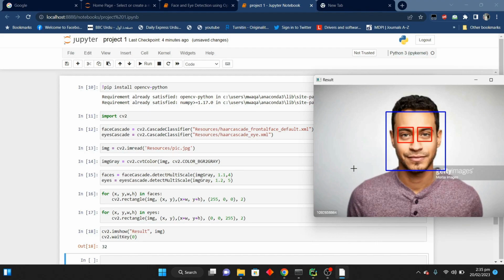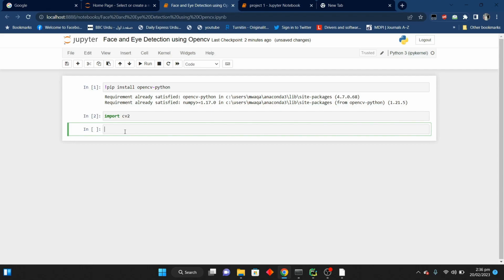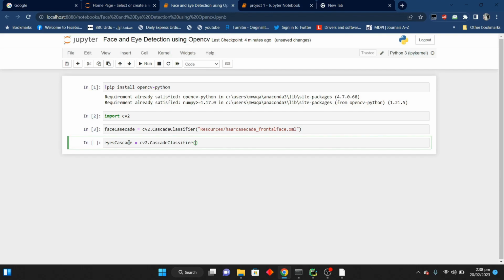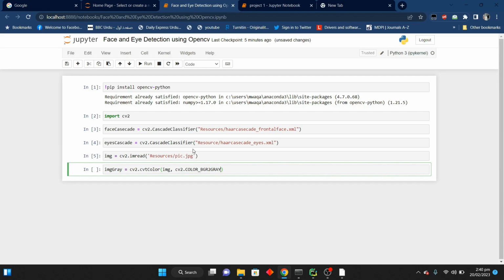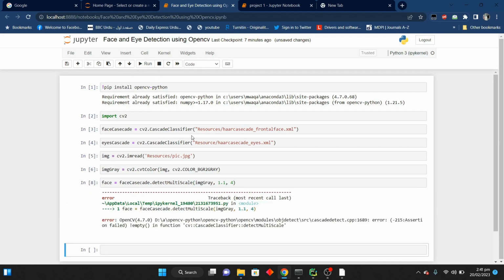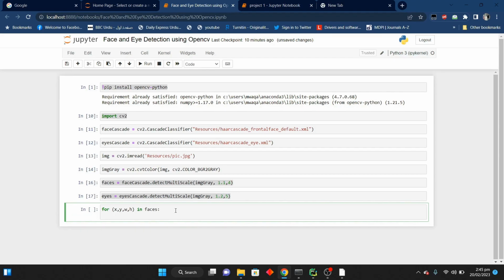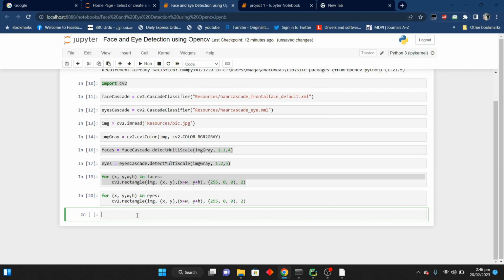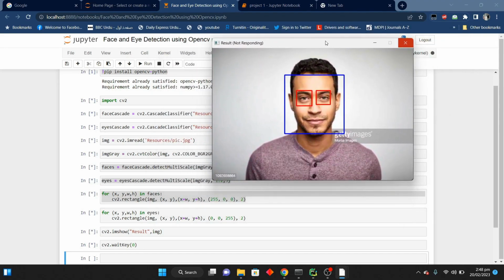Python OpenCV Tutorial:Face and Eye Detection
It is a demonstration that shows how to use computer vision techniques to detect human faces and eyes in images. In this video you will also learn how to use the OpenCV computer vision library with Python programming language to detect human faces and eyes in images or videos. This video cover various algorithms and techniques used for face and eye detection, such as Viola-Jones algorithm and Haar cascades approaches. It also includes explanations of how these techniques work and how they can be applied in various real-world applications, such as security systems, video analysis, or facial recognition technology. The video targeted towards beginners or intermediate-level developers interested in computer vision and image processing.
It is a tutorial that focuses specifically on using the Haar Cascade algorithm to detect human faces and eyes in images. Haar Cascades are a type of machine learning-based algorithm that can be used to detect objects in images or videos by analyzing their features. In the context of face and eye detection, Haar Cascades are trained to recognize patterns in the shape and texture of faces and eyes, allowing them to accurately detect these features even in complex or noisy images.
This video also cover various topics related to using Haar Cascades for face and eye detection, such as how to train a Haar Cascade classifier, how to apply the classifier to detect faces and eyes in images or videos, and how to optimize the performance of the classifier. It also include sample code or demonstrations to help viewers implement Haar Cascade-based face and eye detection in their own projects. The video is likely targeted towards developers or researchers interested in computer vision and machine learning.
🚴🏽 About AI Studio: AI Studio is an e-learning company; the company publishes online consultancy a about data science and computer technology for anyone, anywhere. We are a group of experts, PhD students, and young practitioners of artificial intelligence, computer science, machine learning, and statistics. Initially, our objective was to help only those who wish to understand these techniques more easily and to be able to start without too much theory or lengthy reading. We will also publish books on selected topics for a wider audience.

open cv face and eye detection
face and eye detection using haar cascades
face haar cascades
eye cascades
face detection Project
Face detection Python
Face recognition
Face detection app
face and eye detection using OpenCV python
face and eye detection Python
face and eye detection algorithm
How does OpenCV detect faces and eyes?
Which face recognition OpenCV is best?
Which algorithm is used for face detection?
What are the 2 main types of facial recognition?
Real time face and eye detection
Real time face detection using openCV